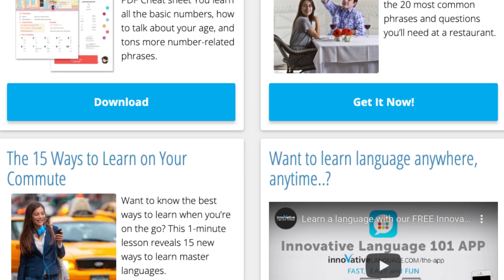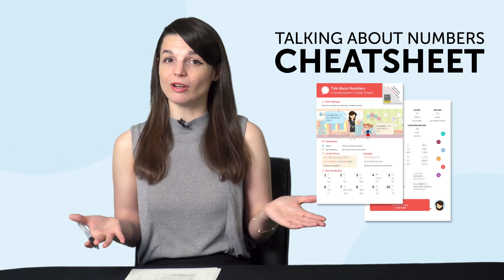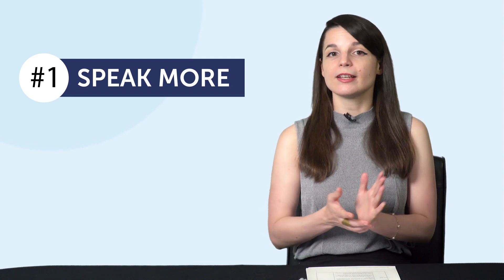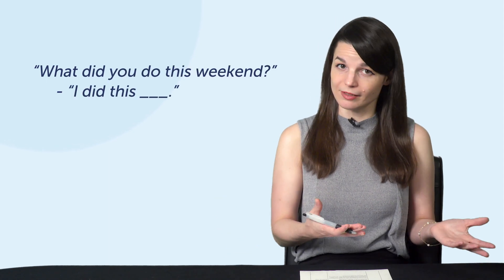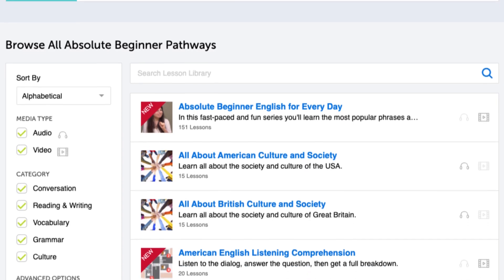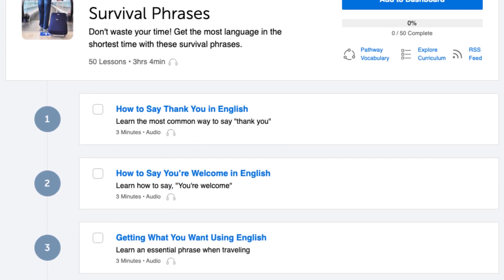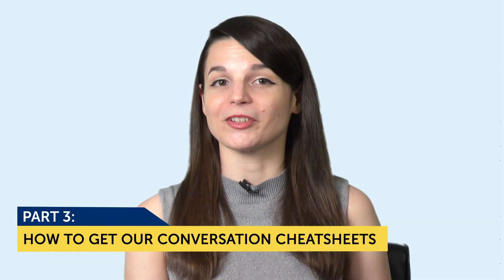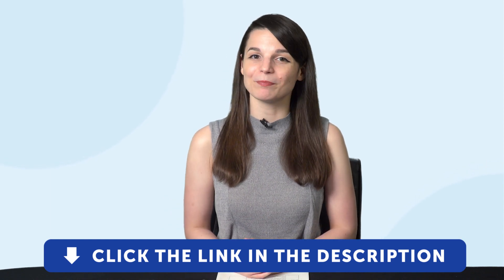5 Killer Conversation Starters to Spark Afrikaans Conversations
← Are you’re looking to become fluent and conversational as fast as possible? Here is your fast track to fluency, get you FREE gifts now.

This is your Afrikaans Monthly Review, in this video we will tell you how to to start Afrikaans conversations in any situations! Also you will discover what are the resources you can get for free on AfrikaansPod101.com this month!
If you are an absolute beginner Afrikaans learner, this video is made for you as we give you the best learning tips and strategies. This is THE place to start if you want to start learning Afrikaans.